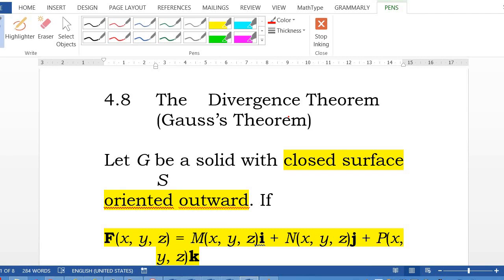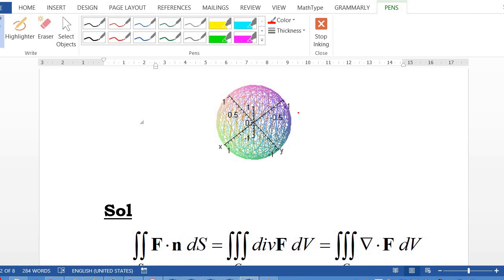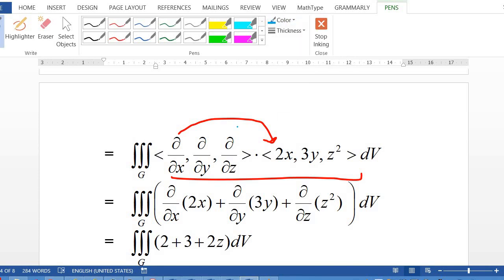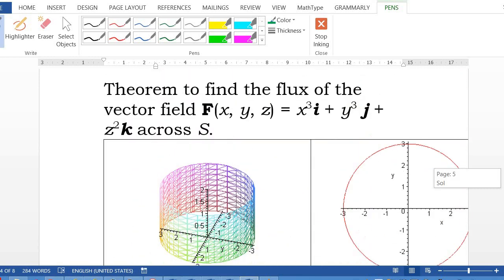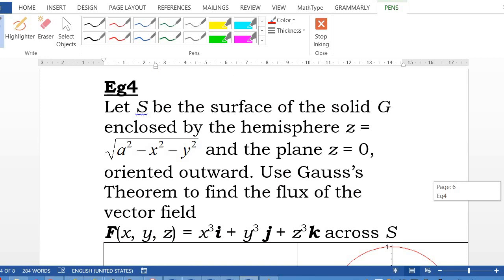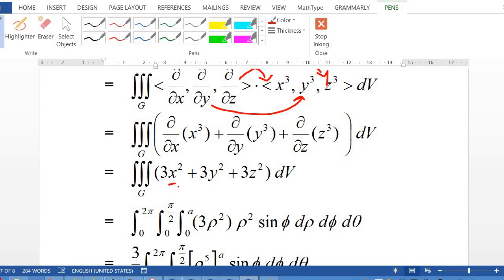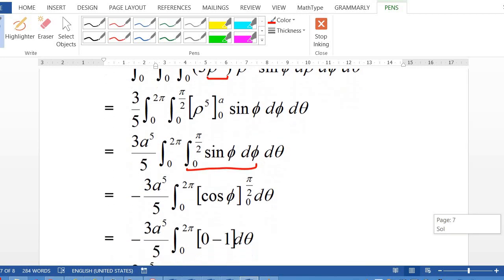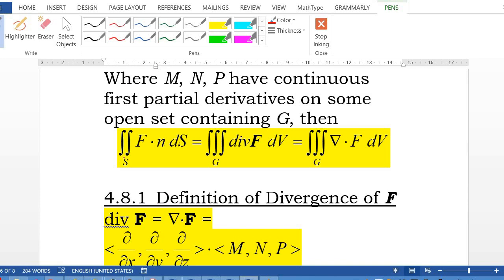Flux integral using Gauss theorem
This video shows flux integral using Gauss theorem through 4 examples